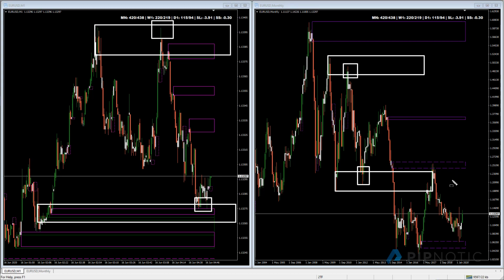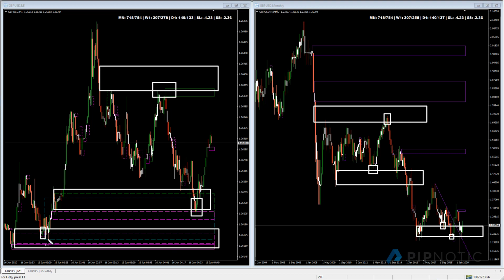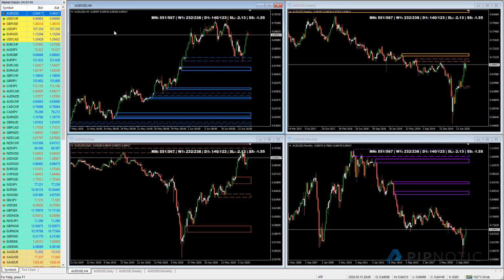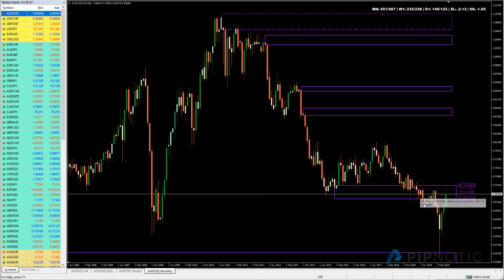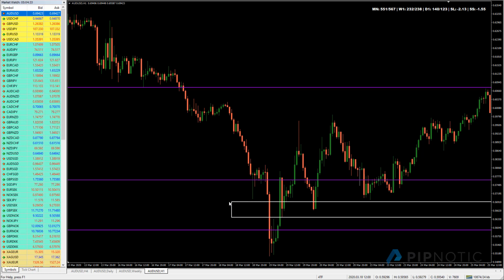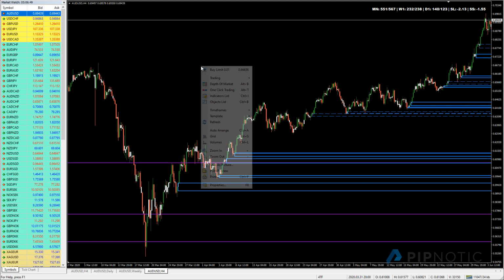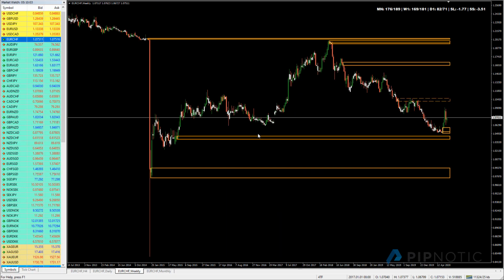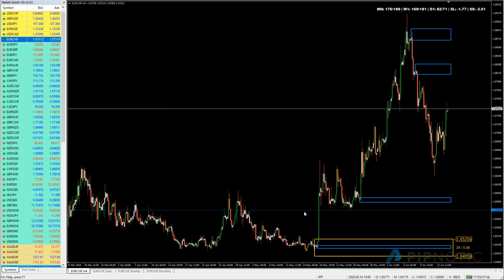Institutional buy and sell zone analysis and theory 16 June 2020